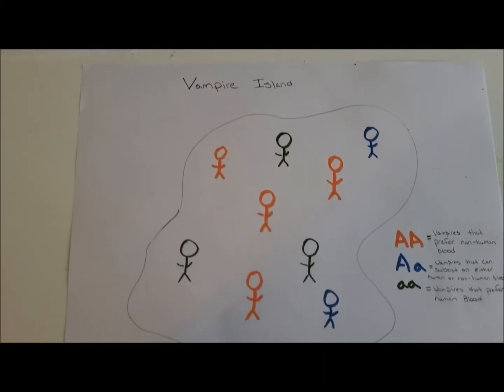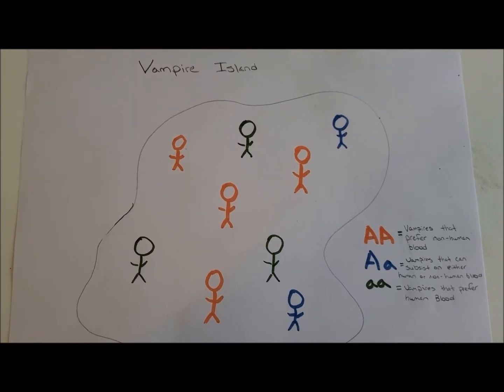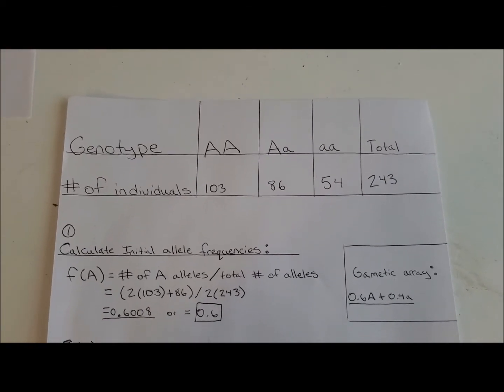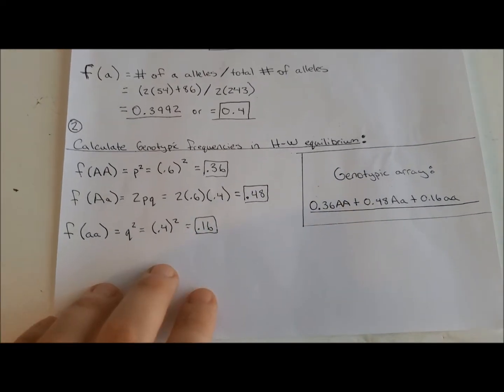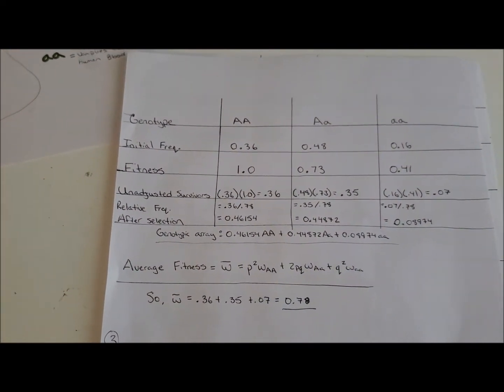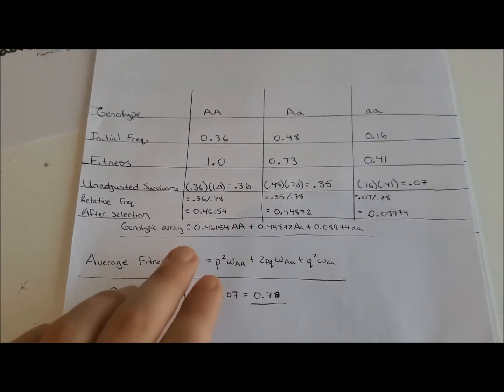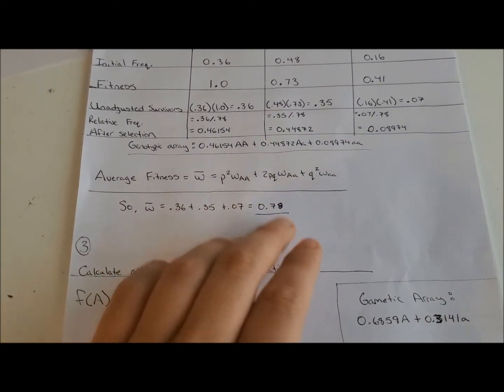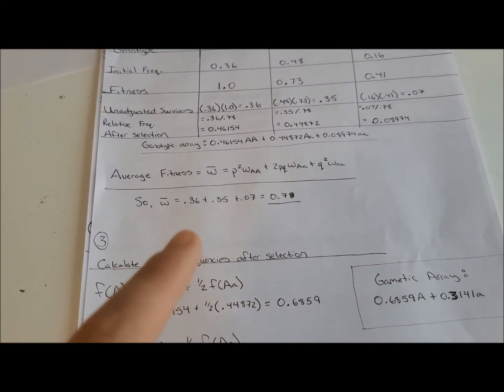Mini Video Week 2: Directional Selection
References:
Winslow , Susan. “Chapter 25.” Genetics: a Conceptual Approach, by Benjamin A. Pierce, 4th ed., Freeman, 2012, pp. 697–703.